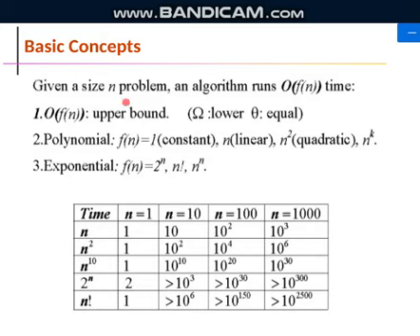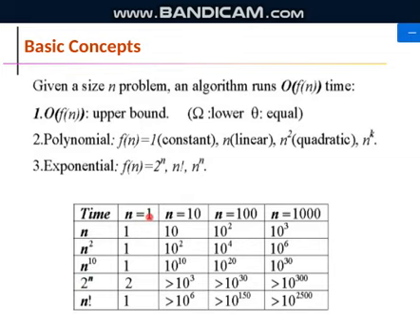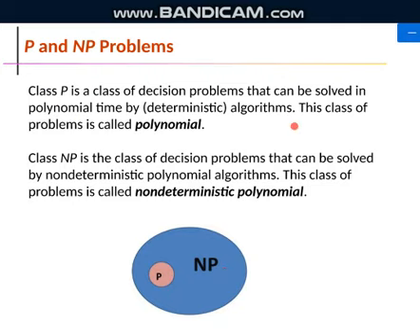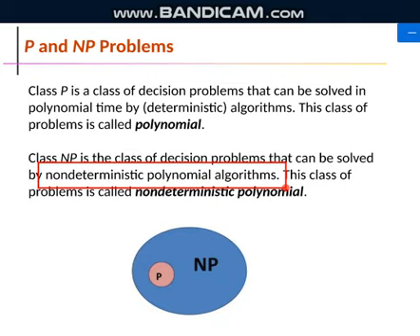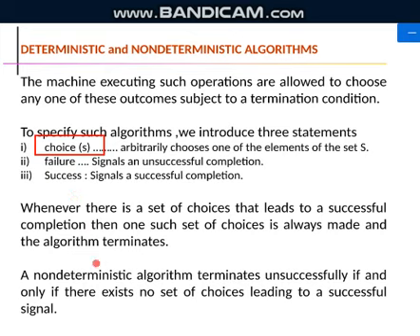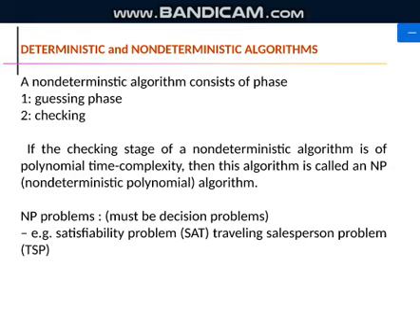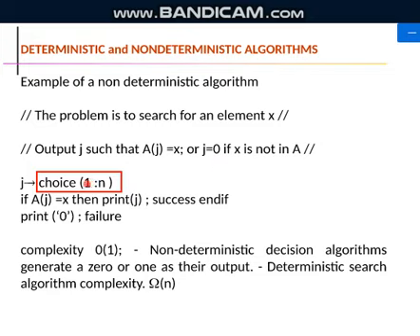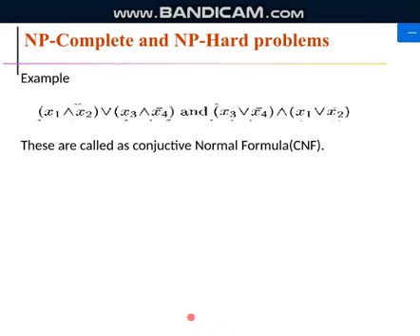P, NP HARD, NP COMPLETE PROBLEMS